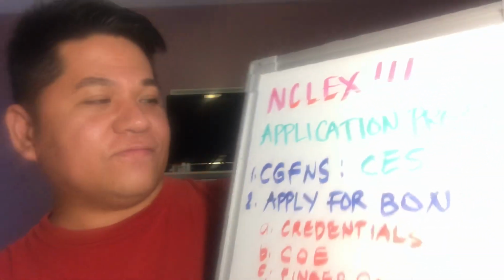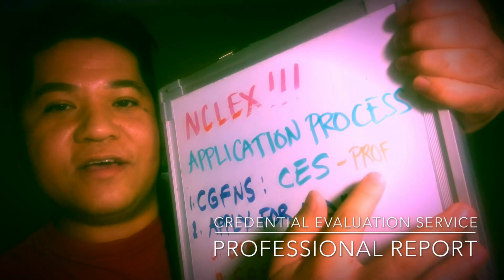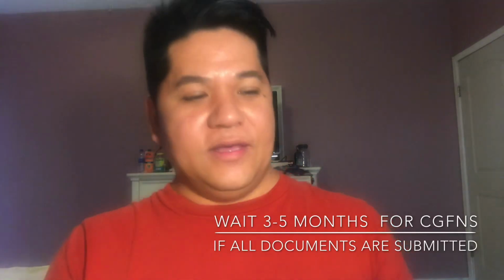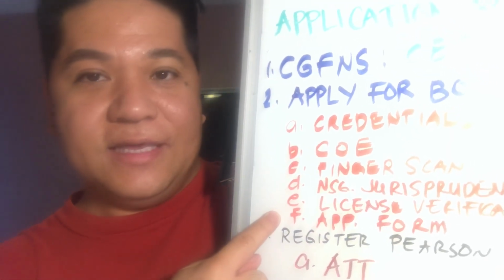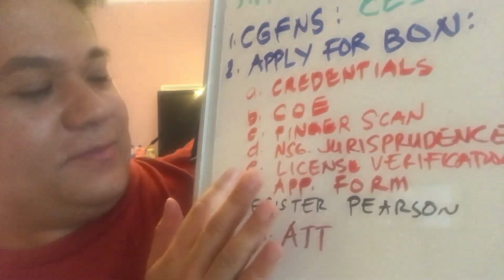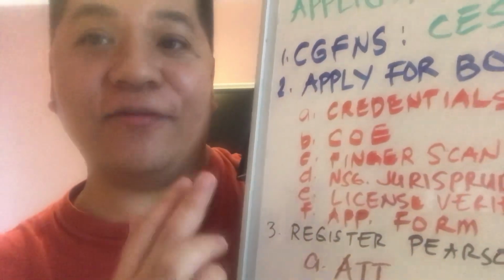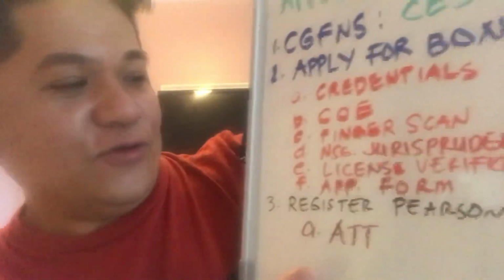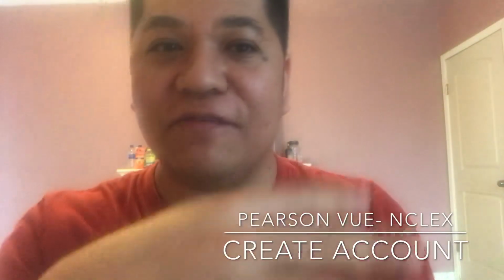NCLEX 2020! Application Process! Preparations and Step by Step Process ! Do it Your Self!!!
NCLEX application process in order to take The NCLEX.

This video will help you to give an idea on how to process your NCLEX in majority of state in US!  Specifically in state of TEXAS!!! This is a DO it yourself application.

How to pass NCLEX!!! 10 THINGS TO DO!! this video helps me to pass the NCLEX.